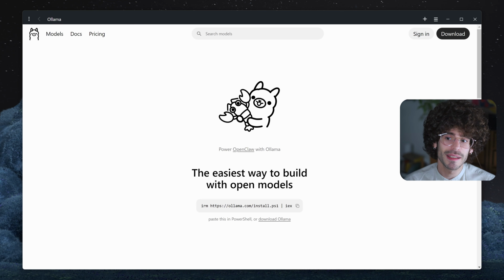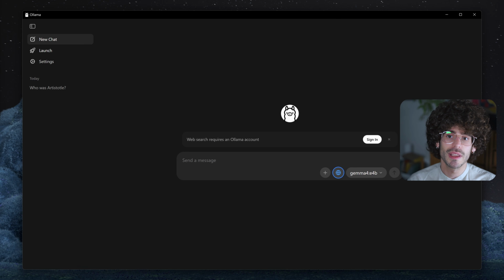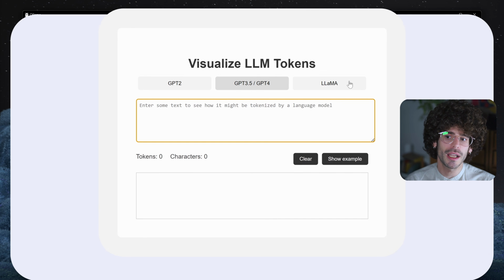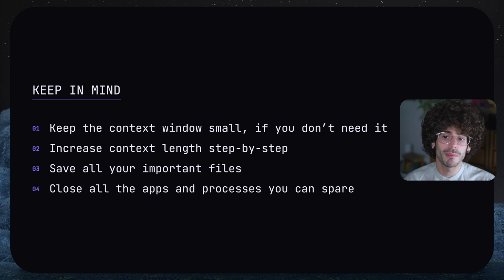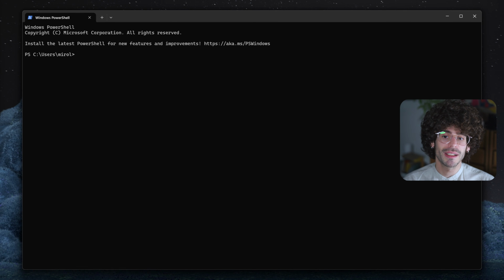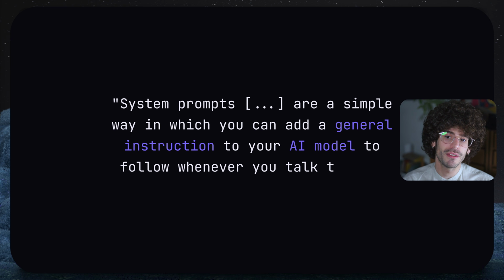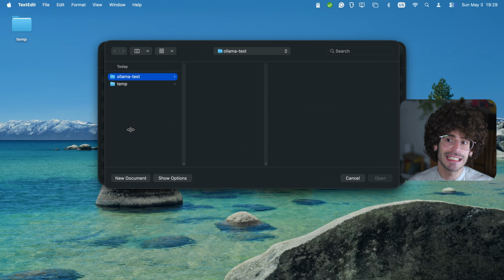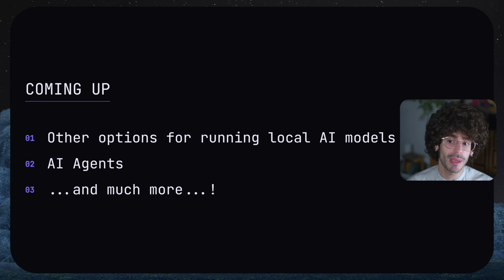The Easiest Way to Run Local AI for Free | OLLAMA Full Beginners Guide [Win, Mac & Linux]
This is your complete beginner's guide to Ollama, the easiest way to run powerful, private AI models locally on Windows, Mac, and Linux, completely free and without sending any data to the cloud.

It walks you through installing Ollama, choosing and downloading the right local LLM for your device, and using features like web search and file analysis directly in the chat. We also cover some of the most important concepts for working with local AI, like context length, tokens, and how to manage your system's memory, so you come away with a solid understanding of how it all actually works. From there, we move into the Ollama CLI, where you'll learn how to set system prompts, create your own custom AI models using a Modelfile, and build a fully working coding assistant.

⌨️ Commands From This Tutorial:
ollama -v – [Check installed Ollama version]
ollama pull gemma4:e4b – [Download a model]
ollama run gemma4:e4b – [Run a model, downloads it if not yet installed]
ollama run qwen3.5:9b – [Run the Qwen model]
/set system "your prompt here" – [Set a system prompt in the terminal chat]
/bye – [Exit the current terminal chat session]
ollama create yourmodelname -f modelfile.txt – [Create a custom model from a Modelfile]
ollama run yourmodelname – [Run your custom model]
ollama ls – [List all downloaded models]
ollama rm modelname – [Delete a downloaded model]

📄 Modelfile Syntax:
FROM modelname
SYSTEM """
your multi-line system prompt goes here

Join the conversation and become part of our growing community. Your questions make the tutorials better!

I teach AI in art and architecture at RWTH Aachen University. Through my work with the Heibara Ai collective and in my research, I explore how AI tools can be used practically, critically, and creatively — from professional workflows to everyday devices.

🔍 Chapters
0:00 Introduction
0:18 Installing Ollama on Windows, Mac & Linux
0:32 Selecting & Running Your First Local LLM
1:13 Ollama Bug & Fixes (no chat; no download)
1:51 Adding Files & Images to Chat
2:07 Web Search in Ollama & Privacy Explained
2:53 Context Length or Context Window Explained
3:56 Tokens in AI Explained
5:10 Local vs. Cloud Models in Ollama
6:32 Ollama Cloud: Free Tier & Paid Subscription
7:46 Introduction to the Ollama CLI / Terminal
8:05 ollama -v
8:19 ollama pull to Manually Download LLMs via Terminal
8:40 ollama run to Start a Chat via Terminal
9:06 Markdown Formatting From Terminal (MarkText/Google Docs)
9:48 System Prompts in the Ollama Terminal
10:18 Creating Custom AI Models with a Modelfile
11:48 Creating Ollama Modelfile on macOS
12:45 Using Images and Files in Ollama Terminal
13:04 Managing & Deleting Downloaded Ollama Models
13:27 Summary & Next Steps